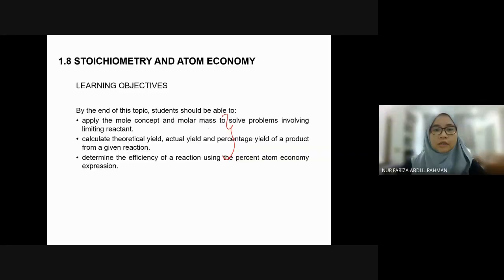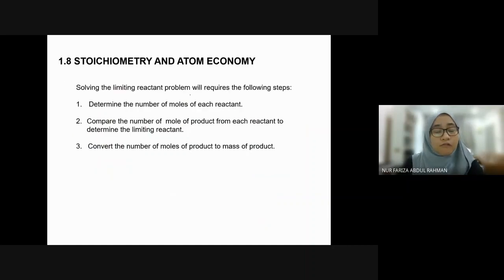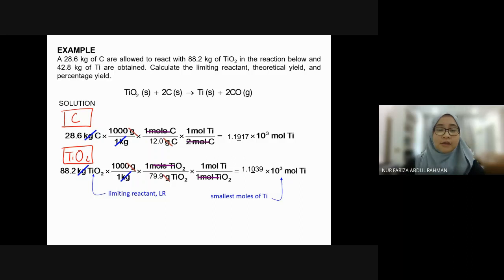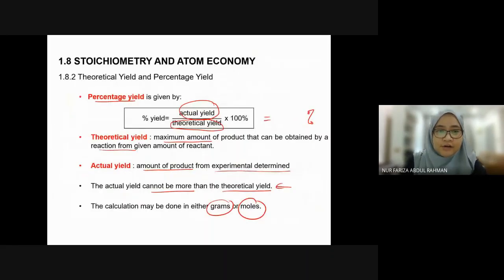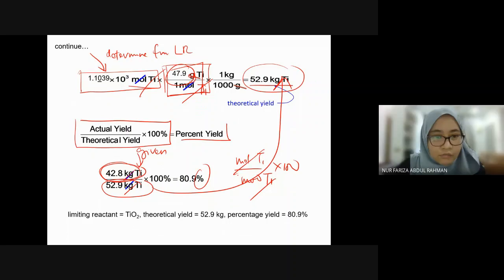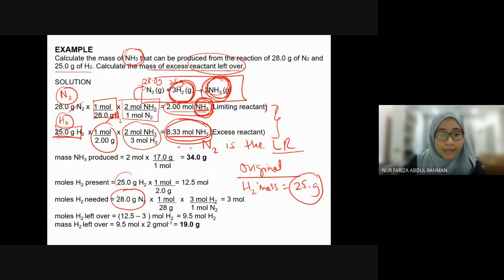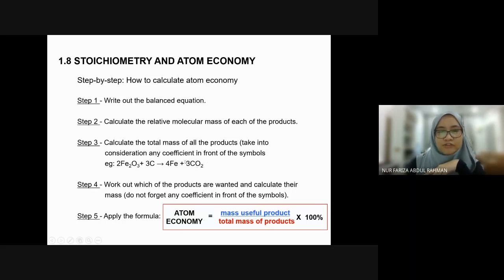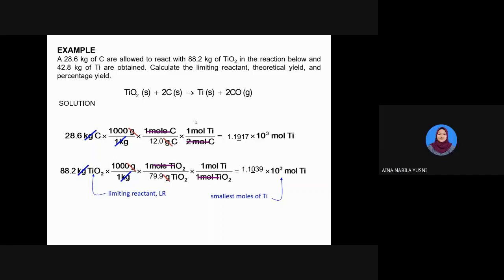CHM092 TOPIC 1 - MATTER & STOICHIOMETRY (LIMITING REACTANT & ATOM ECONOMY)